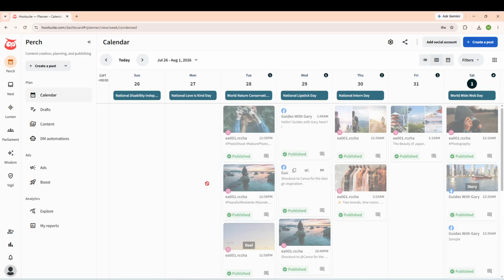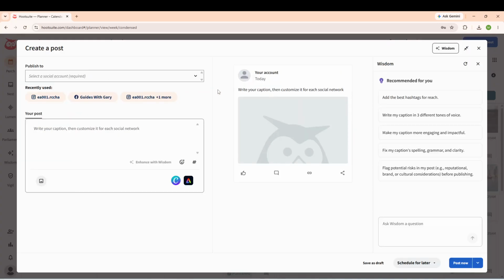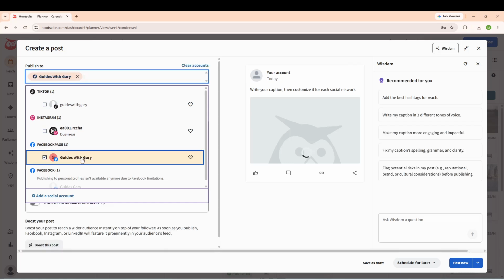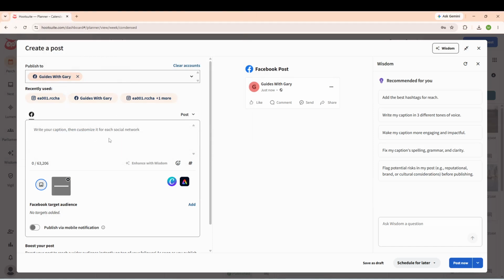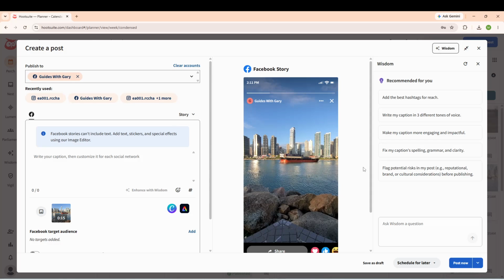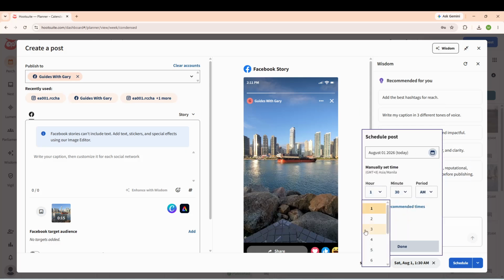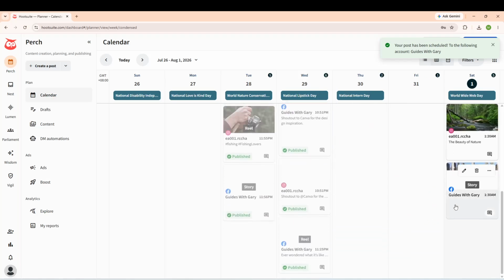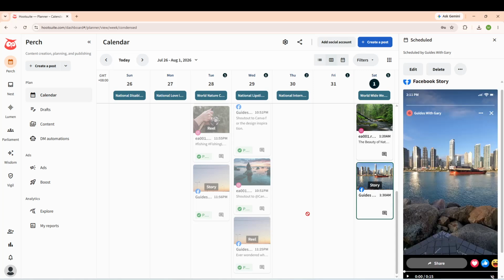How to Post FB Story Using Hootsuite [2026 Quick Guide]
Learn how to post a Facebook Story using Hootsuite step by step, from setup to publishing. This quick tutorial shows how Hootsuite handles your images, timing, and approvals so your next post goes out smoothly. You will also see tips for scheduling FB stories and troubleshooting common issues with Hootsuite.